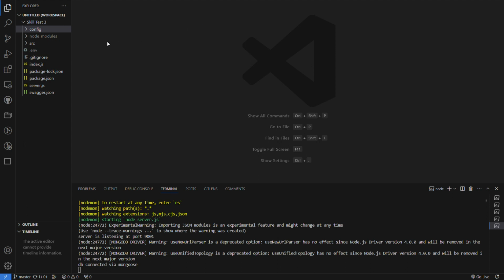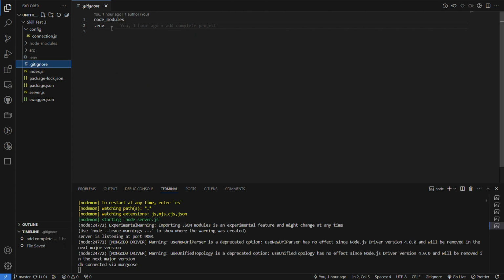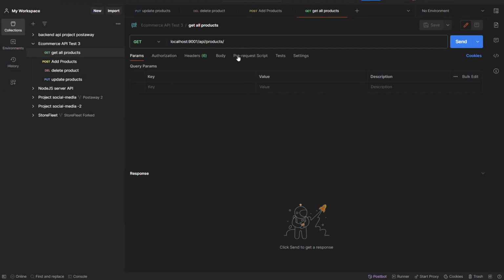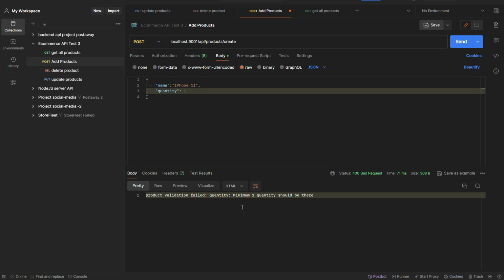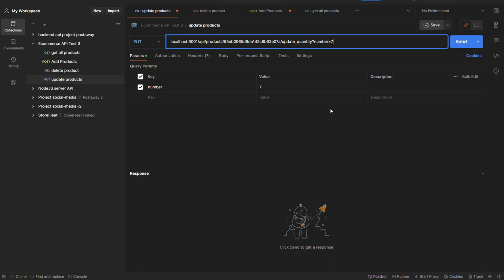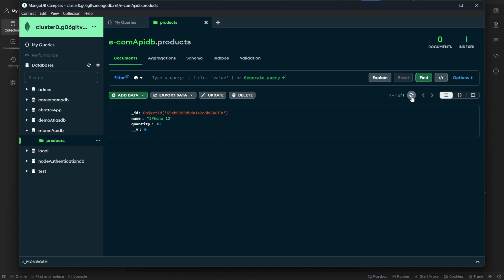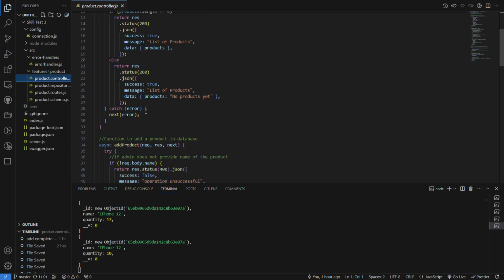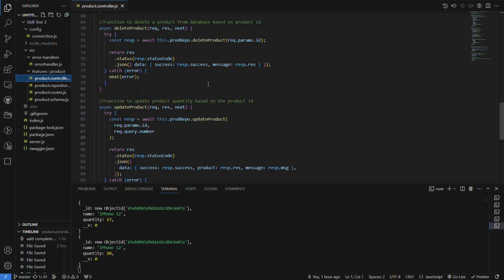Ecommerce API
This is a basic ecommerce API built by NodeJS and MongoDB